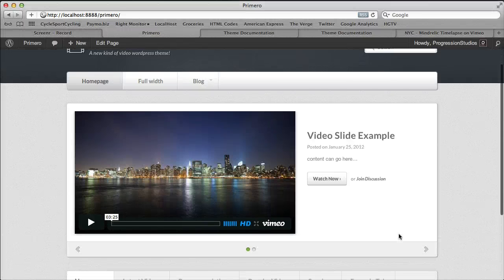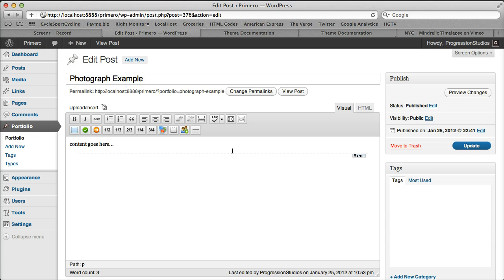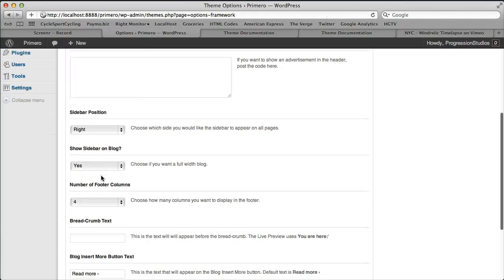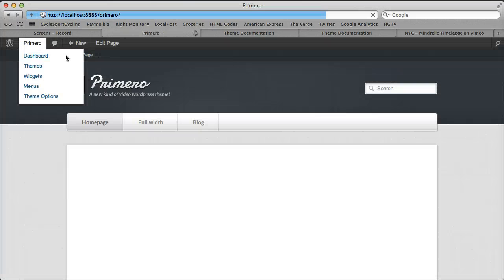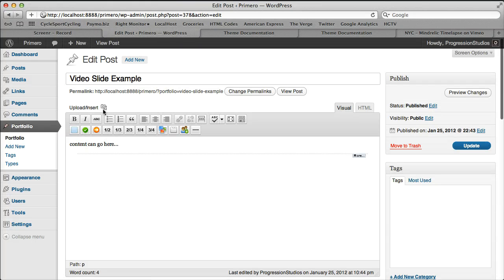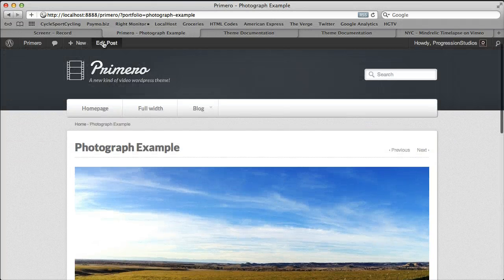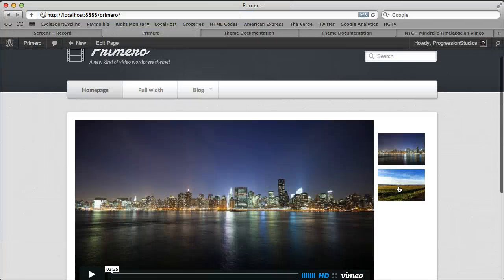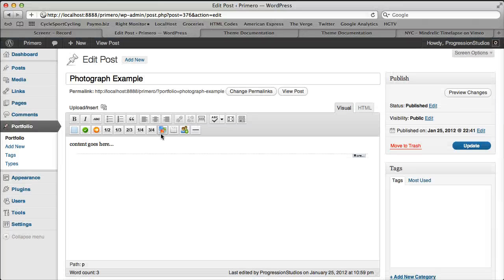Primero Homepage Slider 2